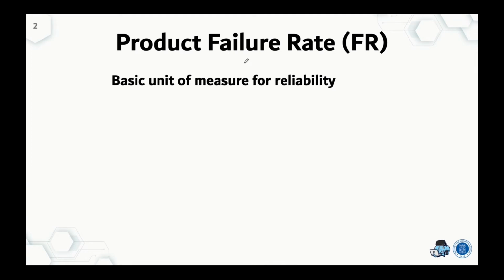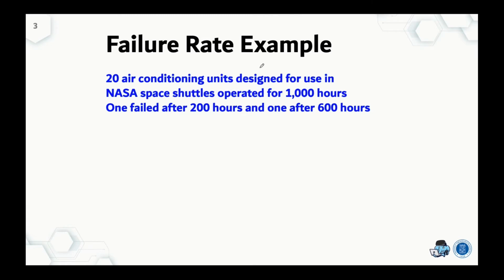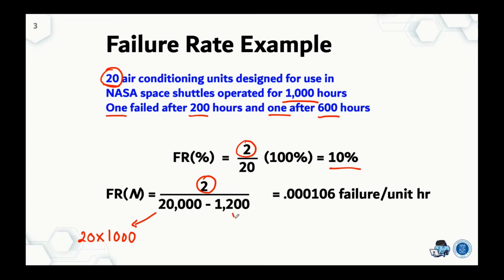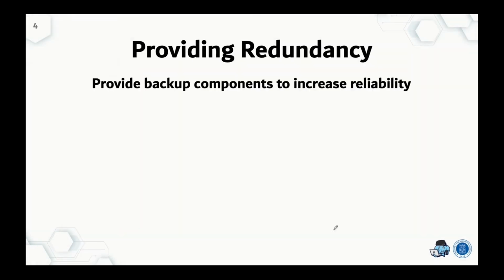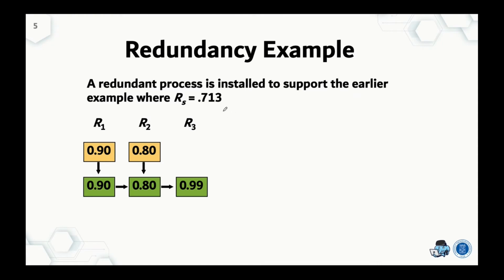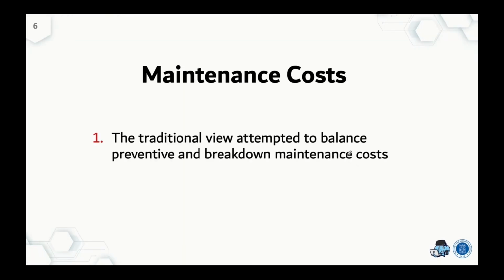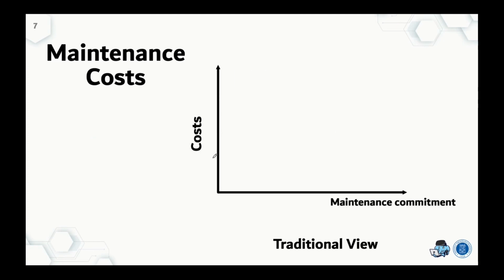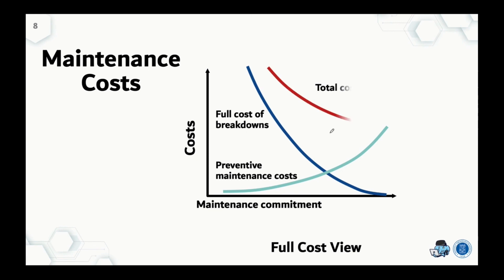Redundancy in maintenance